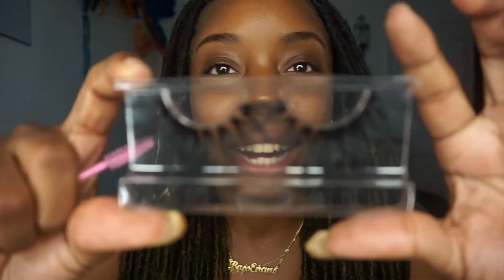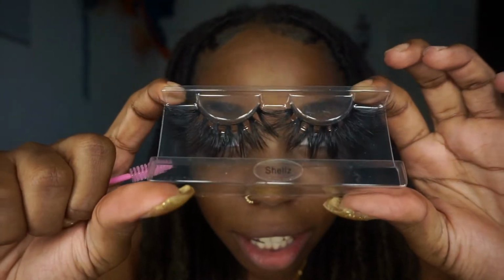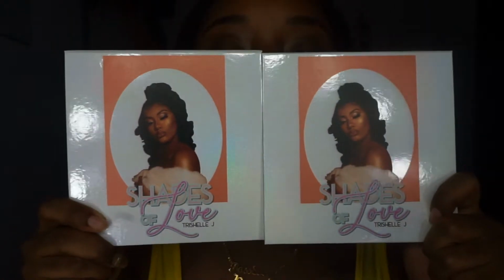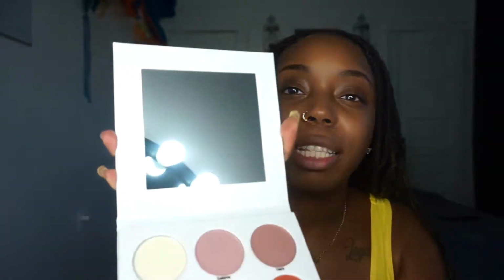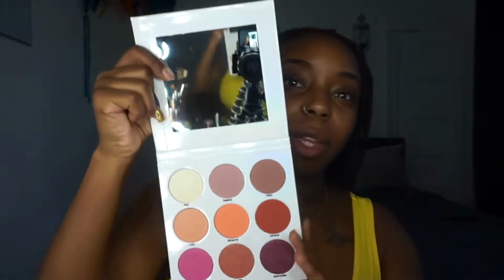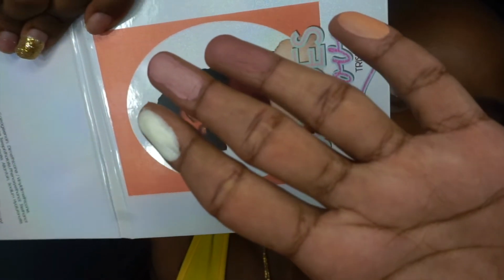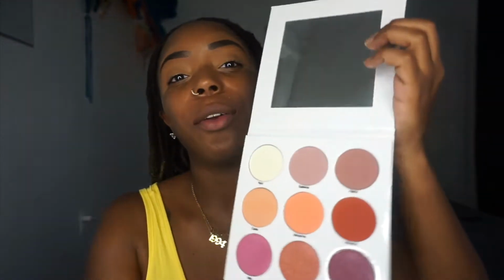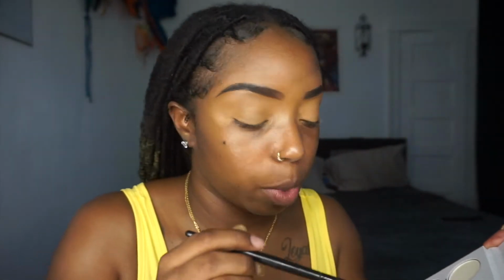PIGMENT For Dark Skin Makeup Pallet REVIEW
MAKEUP PALLET: Shades Of Love
Personal : @_Shelleybellz_